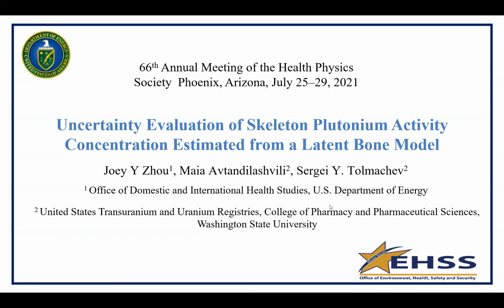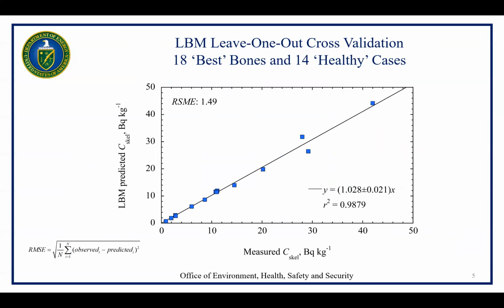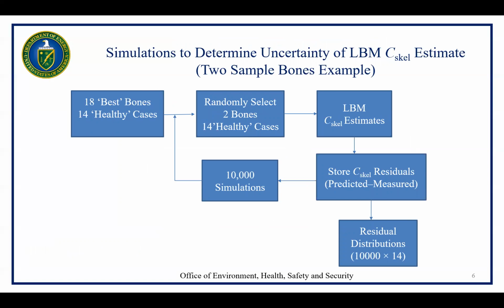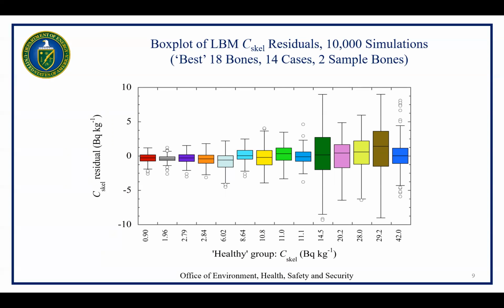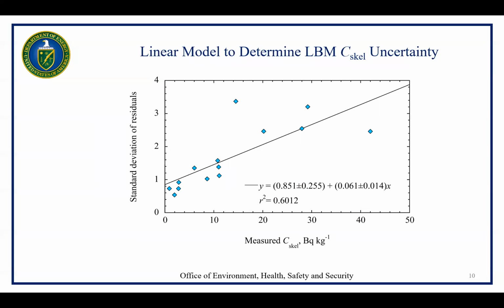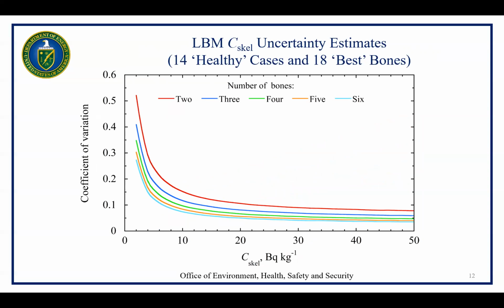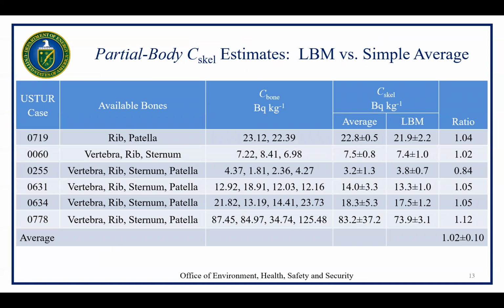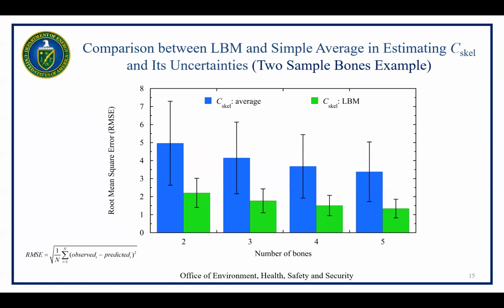Joey Zhou, Uncertainty of Skeleton Plutonium Concentration Estimated from a Latent Bone Model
2021 Health Physics Society Meeting